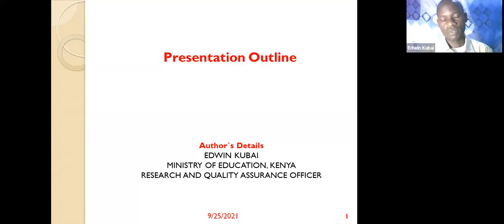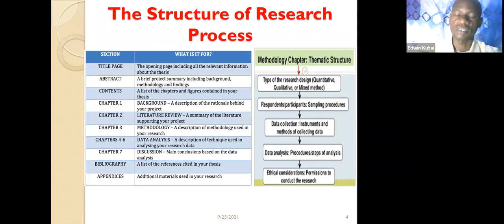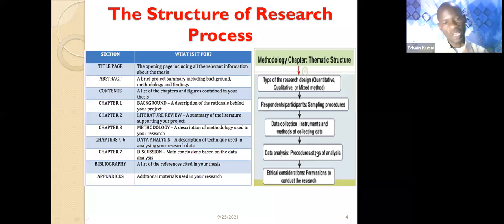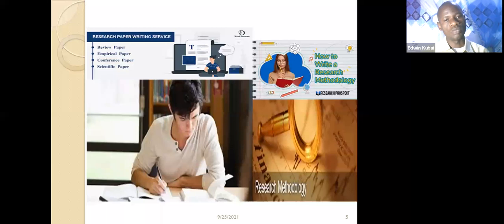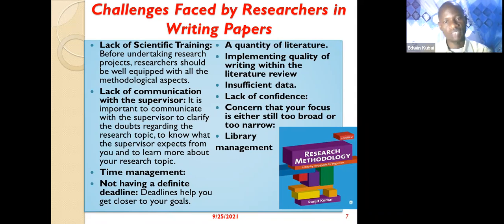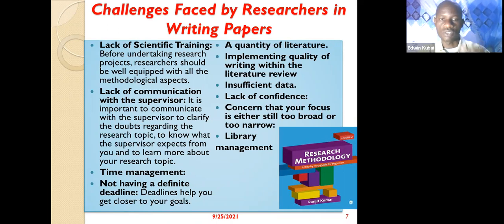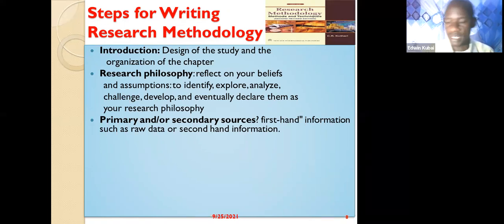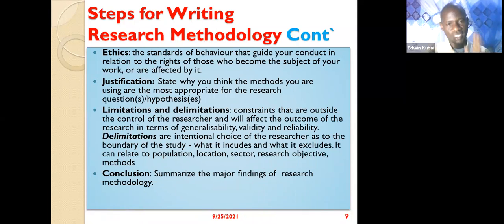Recent Trends in Social Sciences and Humanities Research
Multidisciplinary Research and Free Publication Process